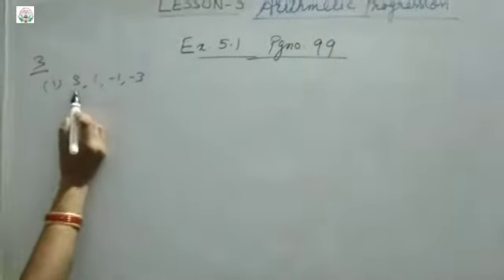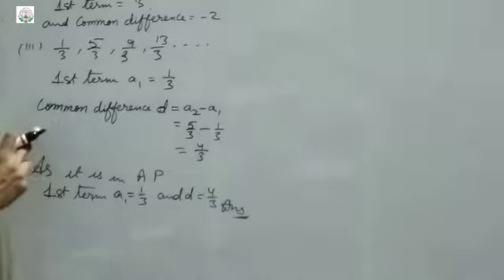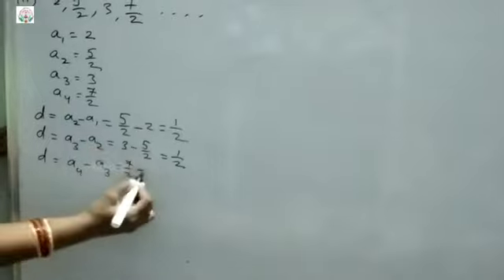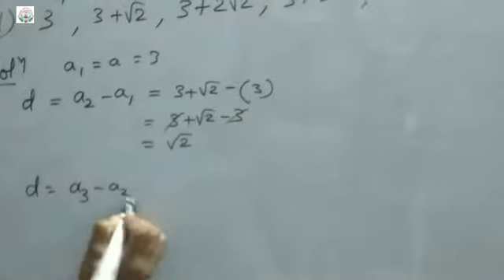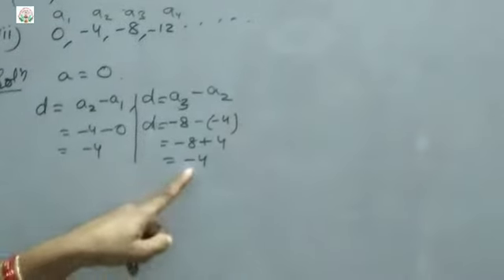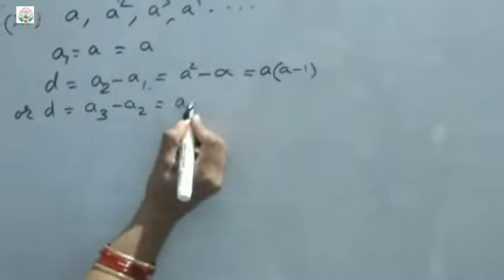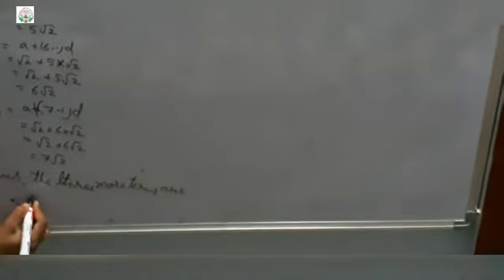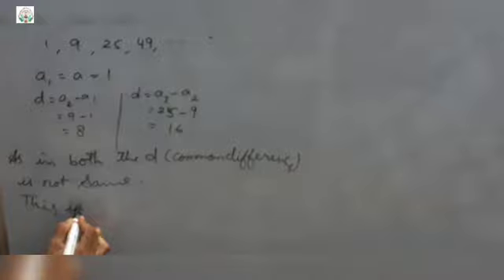11th August Maths cl-10